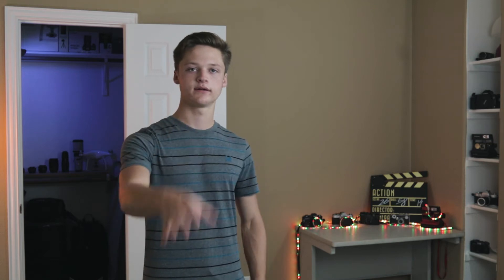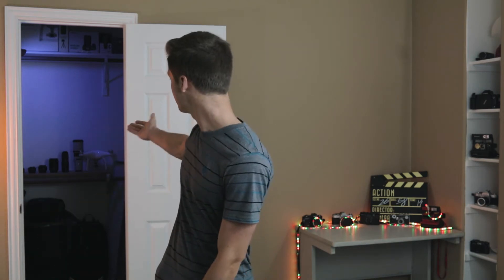Make a YouTube Studio - Cheap and Simple Set Up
In this video, "Make a YouTube Studio - Cheap and Simple Set Up" I show you the behind the scenes of my YouTube studio. You will learn how you can make a YouTube studio quick and easy. Its cheap and simple to set up, and wont break the bank! You will be making videos in no time!

Have an event coming up? Need a new music video? If you having any needs in the film industry click the link to my website!

My Gear:

Canon 80d:
50mm Lens:
18-135mm Lens:
Rode Mic:
Lighting Kit:
Steadycam:
DJI PHantom 4 Drone:

You see them all the time and never think twice. Every big YouTuber has one. A home base. A place that you recognize. Every time that you click on one of their videos, you expect it. Casey Neistat has his chaotically organized studio space in New York City. Peter Mckinnon has a humble space in Toronto. Whether it's digital, like Film Riot's green screen background, or just your home office like Ryan Kao, every YouTuber has a dedicated studio space. But how do these come to be? No one really talks about the formula to a good YouTube studio. In this video I change that by breaking a good YouTube studio down into three main parts. Lighting, Sound, and Decoration.

The second most important variable for a good studio is lighting. You want to make sure that everything is well lit. Get yourself a nice key light, and from there the rest is stylistic preference. You can use a fill light, to fill in the dark side of your face for a more even look. Or keep things more dramatic with less light. After you get a good front source of light, the rest is up to you as to what you think looks best.

I said lighting was the second most important variable in making a great YouTube studio, and that might of thrown you off. But how many times have you clicked away from a video because you couldn't hear what they were saying? Audio is so important and it is often overlooked. I would much rather watch a poorly lit video with crisp audio, than one with amazing visuals and terrible sound. Now how do you get good audio? Simple. Plug your mic into an external audio recorder (even if it's your phone it's a million times better than straight into your camera) and get it as close to your mouth as possible. Doing this will quickly bump up your production quality.  To get some more detail and bonus tips about audio watch the video. Much more information given there.

Now for the fun part. Decorations. This is simple enough. Find some things that relate to your channel. My YouTube channel is all about film and photography so I have lots of cameras in the background. If you have a gardening channel maybe you want some plants or flowers, if you run a comic book channel maybe you want comic books on the wall. Find something relevant to your channel and decorate your background. If you want to set a certain mood or tone feel free to string up LED lights with whatever color you feel suits your channel. This part is supposed to be fun, so have a good time and go crazy.

That is all it takes. Simple right? Some good lighting, great audio, and a creative mind. Before you know it you'll have a YouTube studio just like all the greats and you'll be on your way to making the content you love to make, and pursing a life on YouTube!